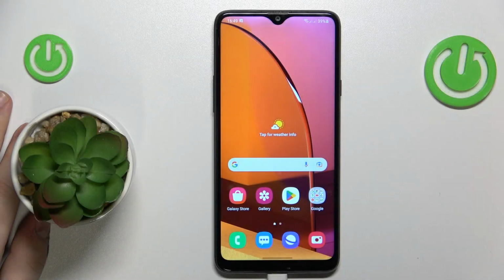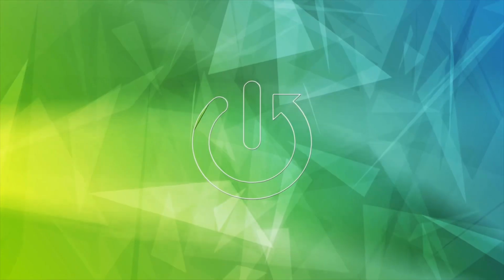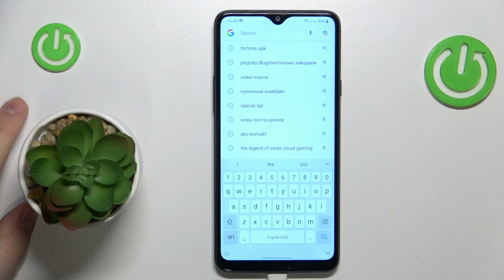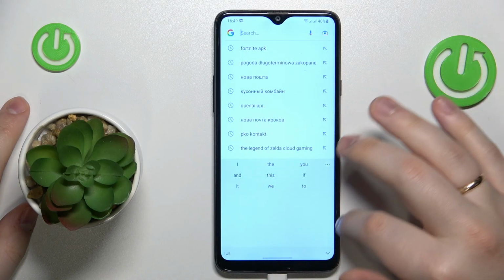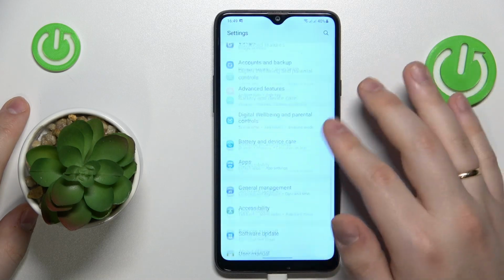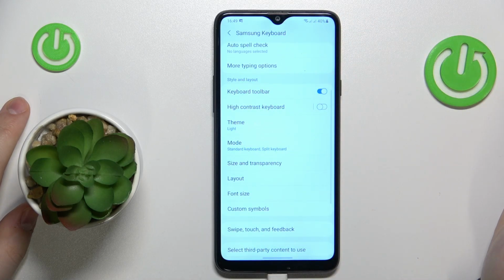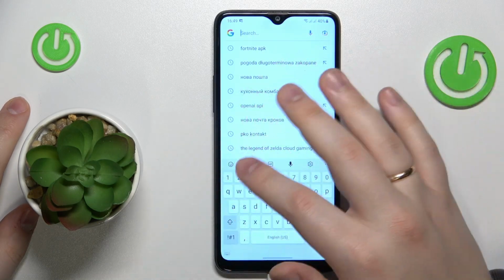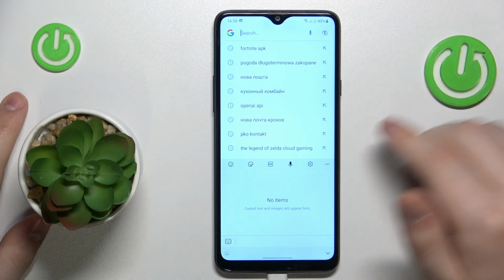How to Activate Keyboard Clipboard in SAMSUNG Galaxy A20s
With the clipboard keyboard, you can easily access your clipboard history and paste any previously copied text and also images. Today, we would like to show you how to activate the keyboard clipboard on your SAMSUNG Galaxy A20s.

How to activate keyboard clipboard on SAMSUNG Galaxy A20s? How to turn on clipboard on SAMSUNG Galaxy A20s? How to use clipboard on SAMSUNG Galaxy A20s?